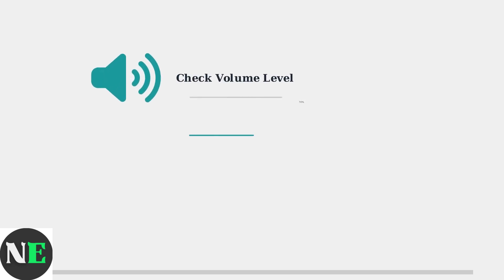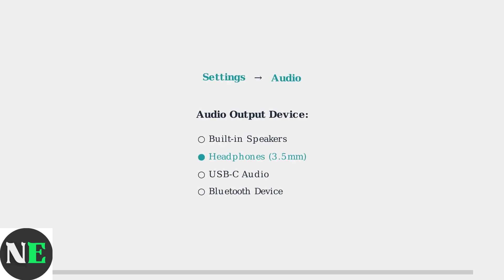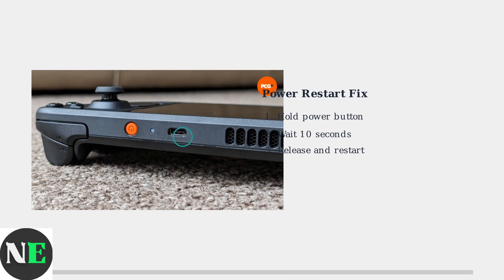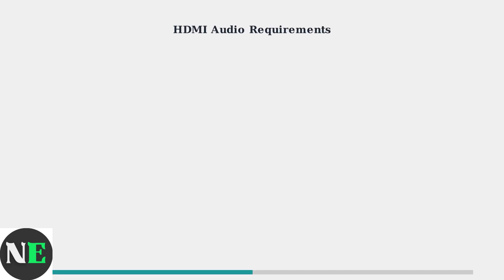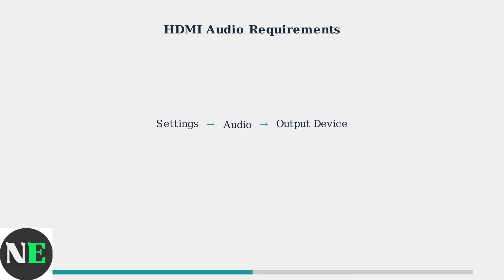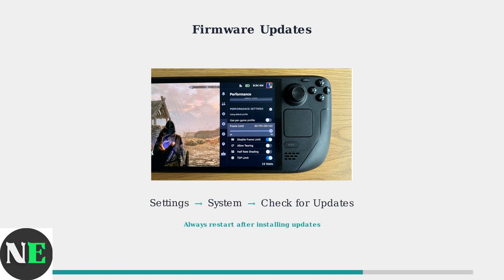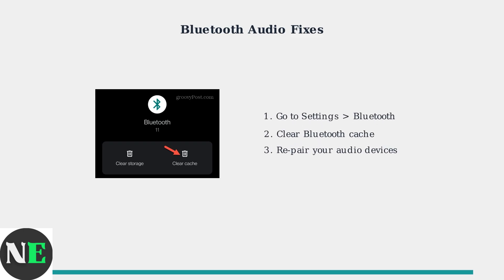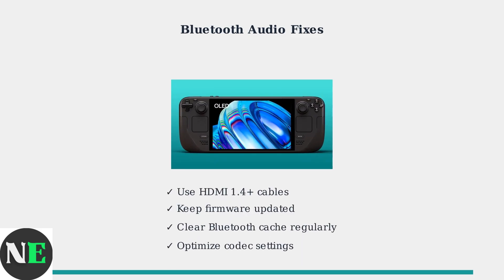How To Fix Steam Deck OLED No Sound – Audio Output, Firmware & HDMI Fix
Struggling with no sound on your Steam Deck OLED? Learn how to troubleshoot audio output, update firmware, and resolve HDMI issues for optimal performance.